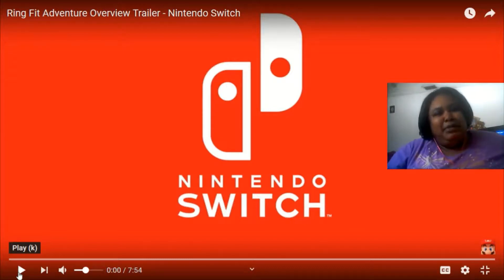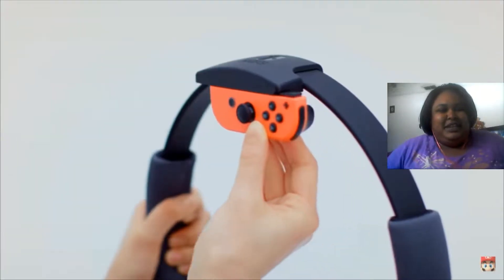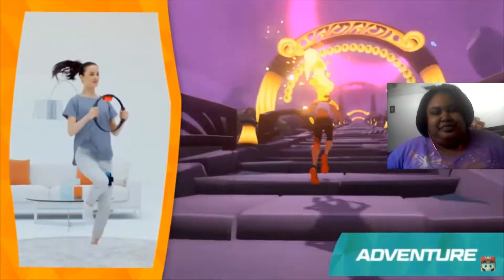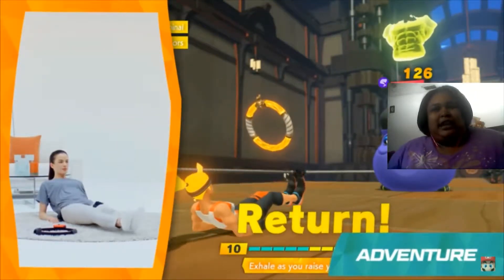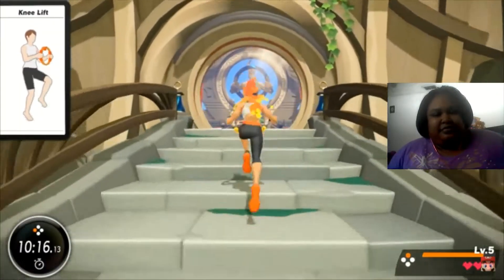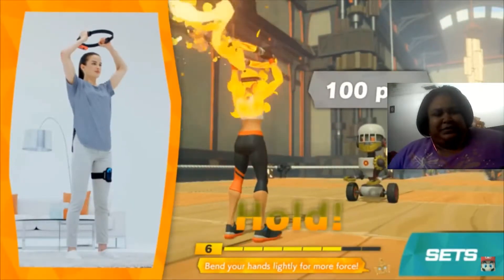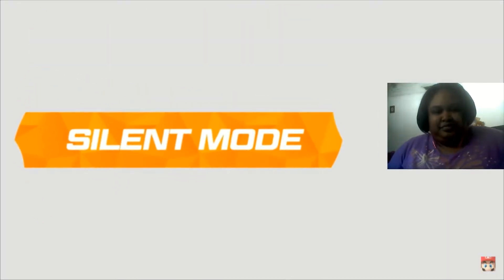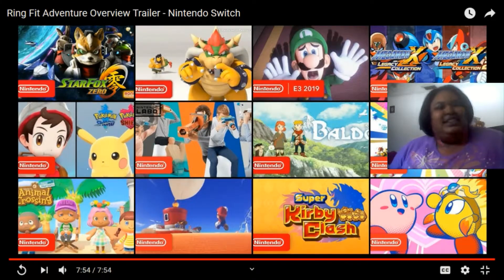Ring Fit Adventure Overview Trailer Reaction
Another Ring Fit Adventure Trailer has been bestowed upon us...Let us rejoice.